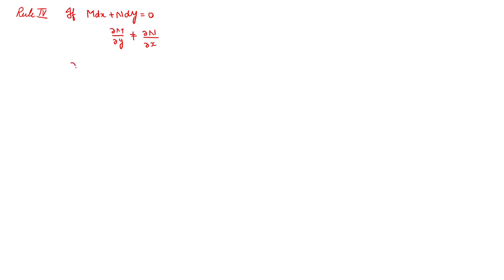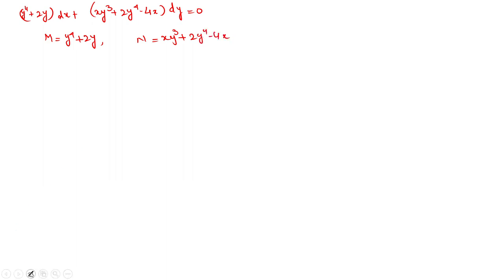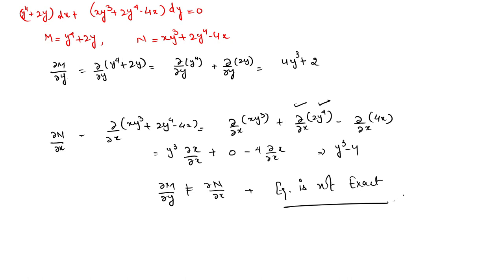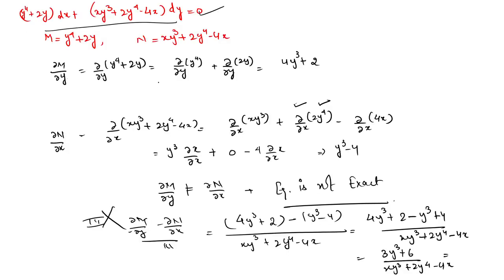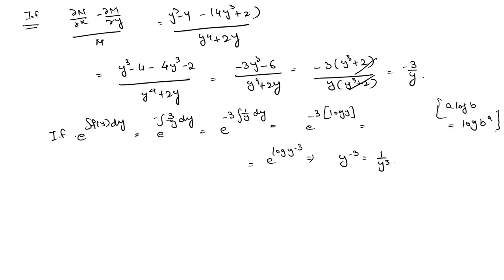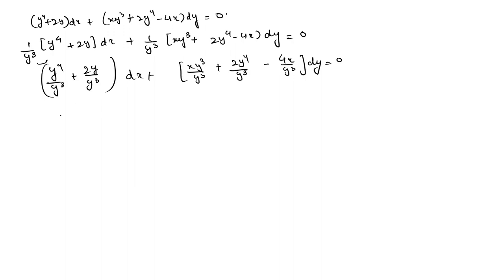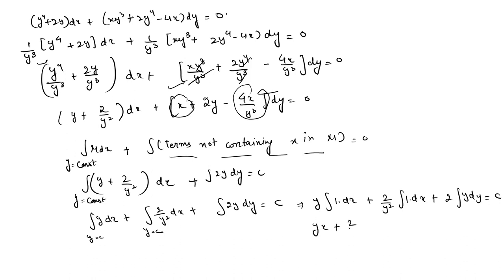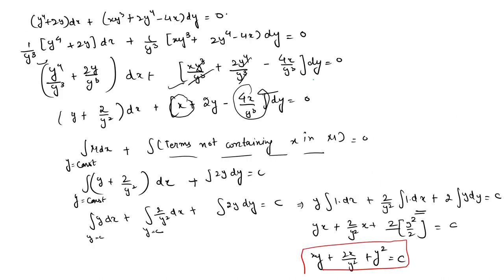Solve differential equation Rule 4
Unlock the secrets of exact differential equations in this clear and concise tutorial! Join us as we delve into finding the particular integral, complete with practical examples and step-by-step explanations. Perfect for students and professionals in mathematics and related fields.